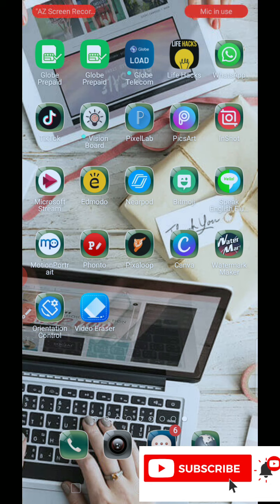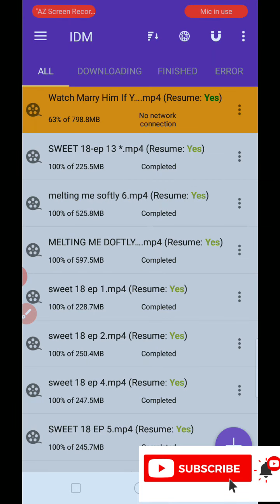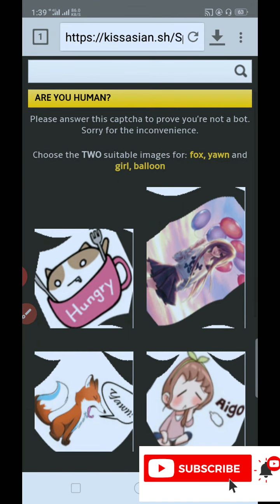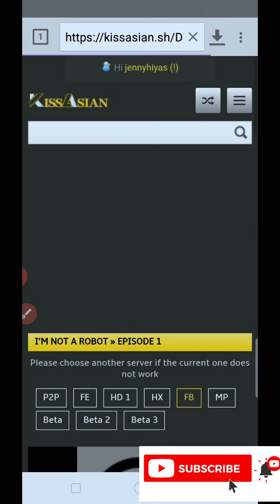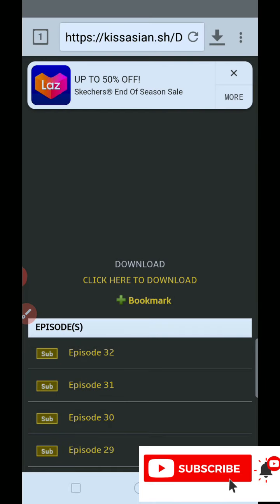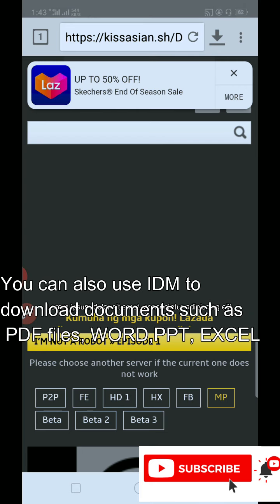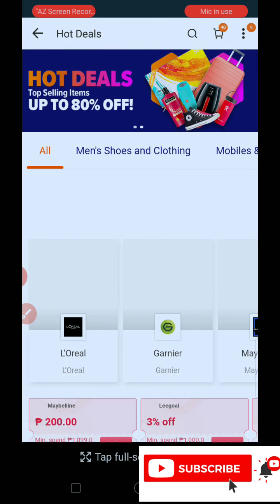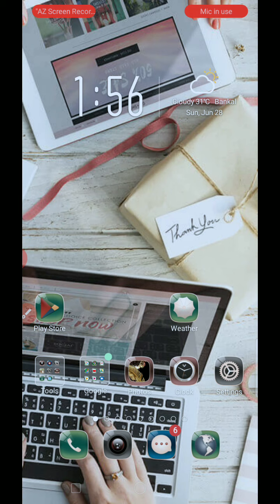Paano magdownload ng video gamit ang PHONE| EASY & FREE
PAANO MAGDOWNLOAD NG VIDEOS SA ATING MGA PHONES.